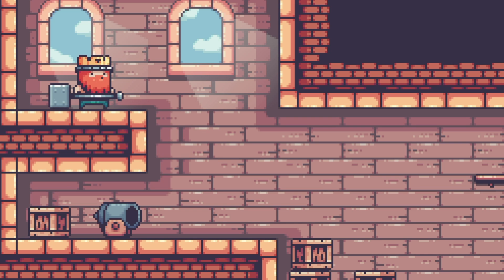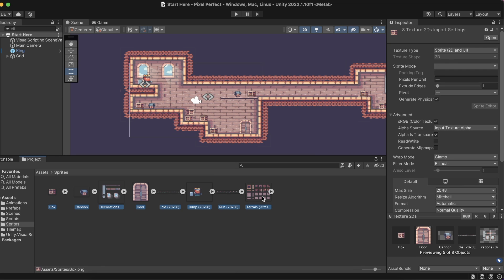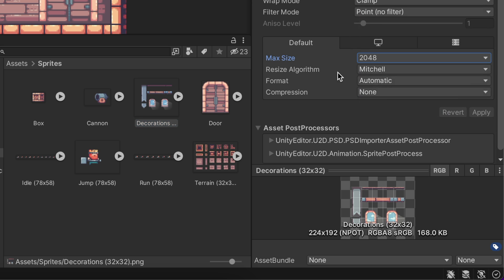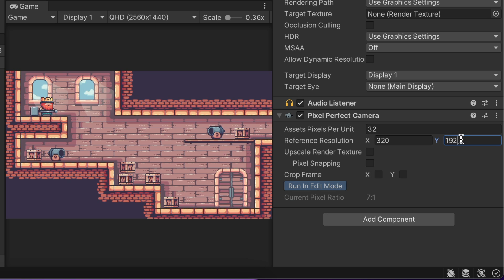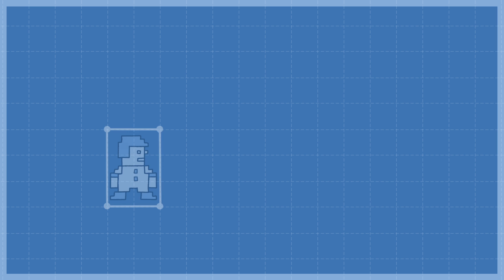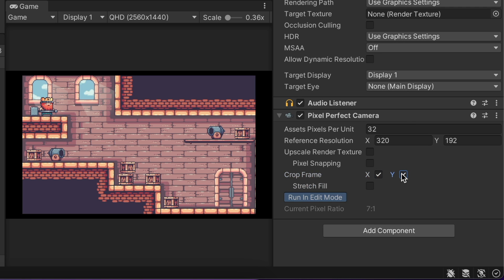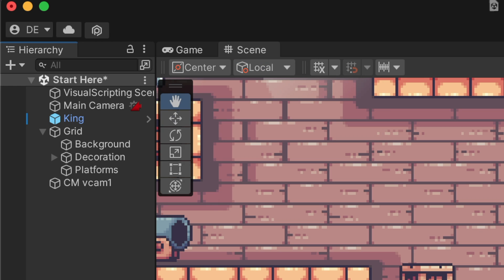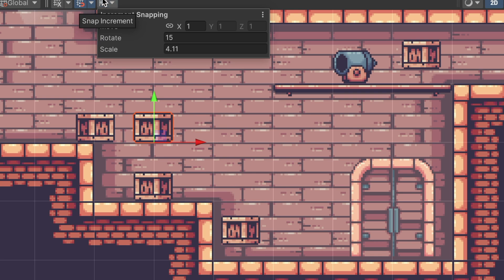Achieve Pixel Perfect Art in Unity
💡 Create crisp, sharp and perfect pixel art game in Unity 2D.
Tutorial with all the secrets for setting up pixel perfect art: package installation, textures configuration, Cinemachine camera, and more...

📌 Chapters
00:00 Introduction
00:30 Texture Settings
01:15 Pixel Perfect Camera
03:01 Cinemachine Integration
03:25 Grid Snapping